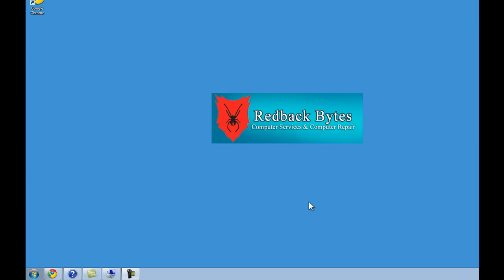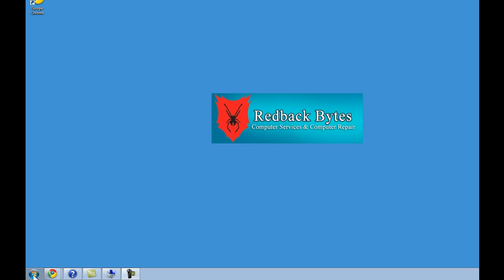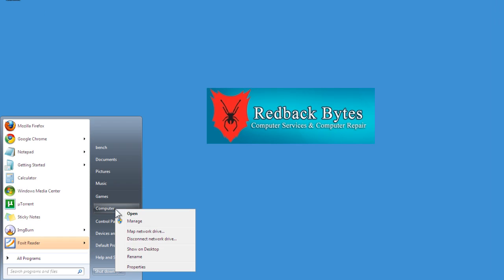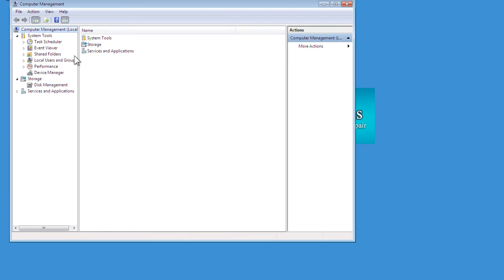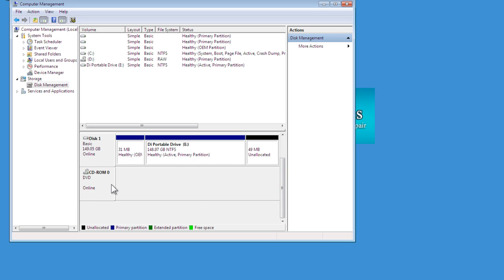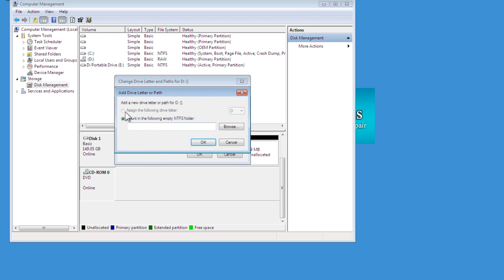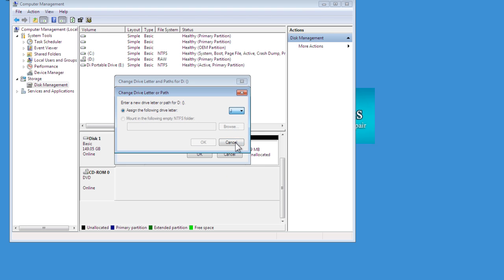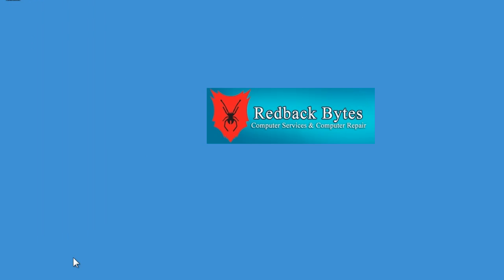CD DVD Drive will not play: Central Coast Redback Bytes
CD or DVD drive not working? Lets see if Windows operating system sees the drive. Byi looking to see if windows recognizes the drive we can split the problem in two and determine weather it's a software or hardware issue. Tim Goodwin- Redback Bytes